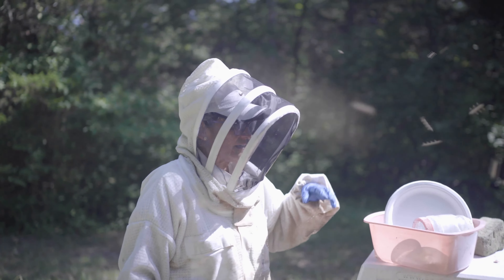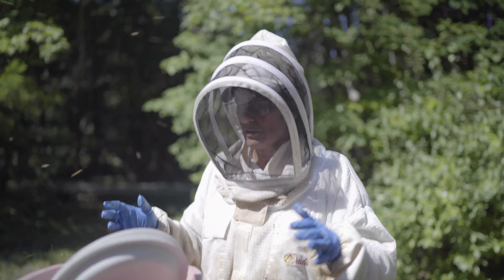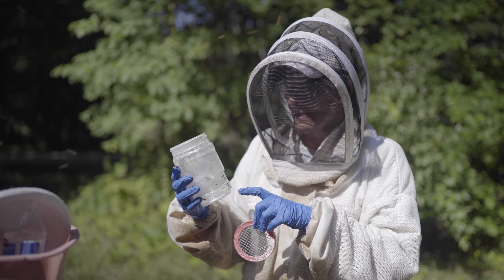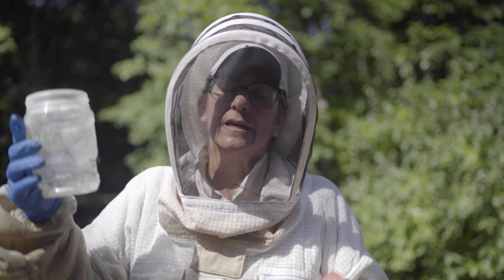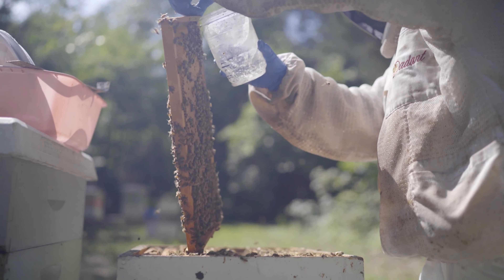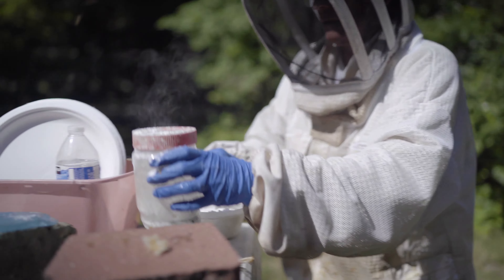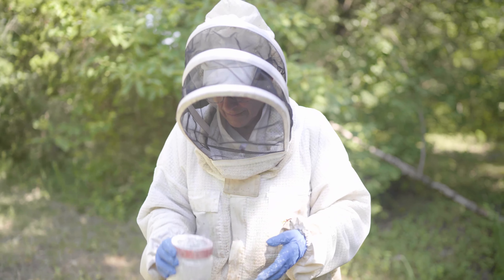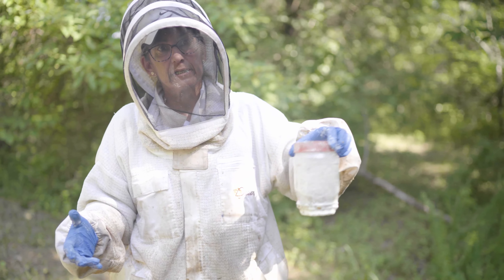A Sugar Roll Mite Check How To